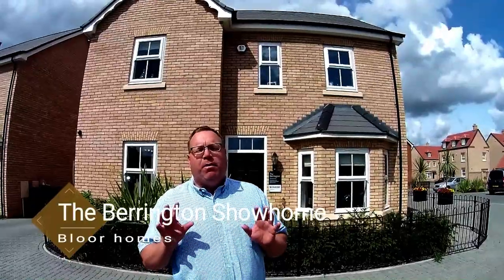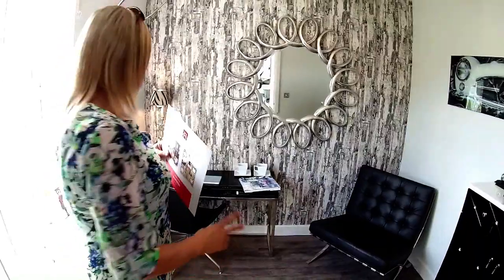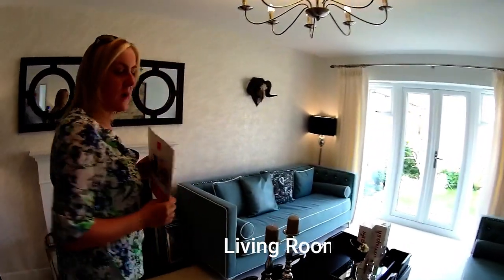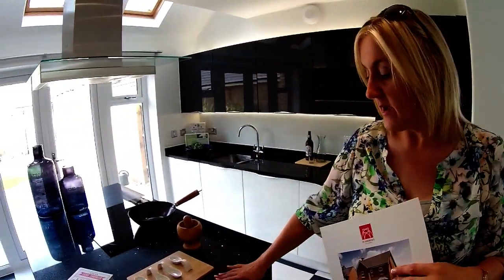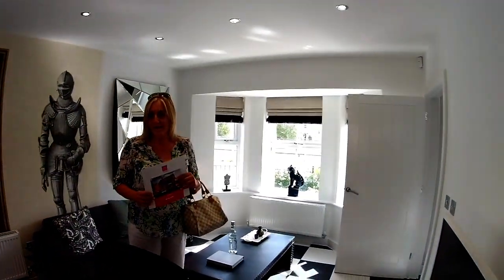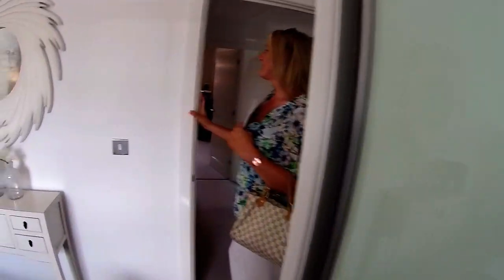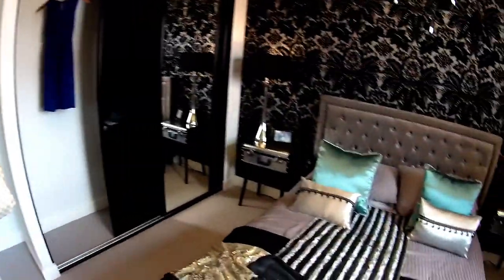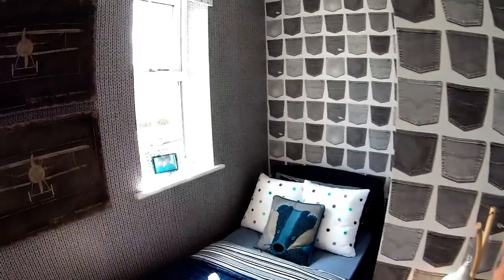Bloor homes - The Berrington @ St Andrews, Biggleswade, Bedfordshire by Showhomesonline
We enjoy and appreciate your feedback so please get in touch,
tell us what you think of the houses.

DEVELOPER:  Bloor homes
HOUSE TYPE: Berrington
BEDROOMS: 4
ELEVATION:   Brick
DATE VISITED:  6/8/17
CURRENT PRICE :   £515,000  or as little as £412,000 with Help to Buy*
LOCATION: St Andrews Off Potton Road,  Biggleswade, Bedfordshire,  SG18 0EJ

There is much to do and see in and around Biggleswade including The Shuttleworth Collection with its famous range of historic aircraft and vehicles and The Swiss Garden, the recently revamped late Regency garden with its adjacent woodland sculpture trail.

If you want to explore further afield, the historic university town of Cambridge is just under 25 miles away.

Admire the fantastic architecture and world-famous college buildings or visit the many museums and art galleries. Take a walk around the quaint passages set around the market place and colleges and enjoy shopping in the blend of independent shops mingled with high street brands. Relax in the many pubs, restaurants and cafes or see live music or comedy at the Corn Exchange.

If you enjoy a little retail therapy then just under 30 miles away in Milton Keynes is Centre MK with its fantastic choice of shops including major high street brands, plus leisure, entertainment and family facilities all under one roof. For the more adventurous among you, visit Xscape where you can ski or snowboard on real snow indoors at SnoZone or try a breathtaking indoor skydive in the windtunnel at Airkix. The cinema here is also one of the first in the UK to offer a 4D viewing experience and you can take your pick of the numerous bars and restaurants.

INTRODUCING The Berrington Showhome
Making a superb family home The Berrington is a four bedroom detached house offering excellent open plan spaces designed for modern living. The property comprises of an open plan fully fitted dining room with a feature island and a bright and airy space created by the French doors leading to the rear garden. The separate utility allows for more space in the kitchen. There is also a separate, spacious lounge, also enjoying French doors, and a study, ideal for working from home.  Off the entrance hall you will find a convenient downstairs cloakroom, and ample storage space.

Moving upstairs you will find four double bedrooms. Two bedrooms benefit from stylish fitted wardrobes while the Master also includes the luxury of  an en suite shower room. The first floor has a further family bathroom with contemporary Roca sanitary ware.  Further storage can also be found. Outside there is an enclosed rear garden and a garage.

KEY FEATURES

Fully fitted Symphony kitchen with worktops and matching laminate up-stand
Fully integrated Bosch appliances including ceramic electric hob, electric oven and chimney style cooker hood
Roca contemporary style white bathroom suite with chrome fittings.
Feature LED cupboard lighting
Porcelanosa ceramic tiling to standard tiled areas
Ladder style white heated towel rail to bathroom and shower room
Fitted Space Pro wardrobes to master bedroom
Two year customer care warranty and an insurance backed 10 year warranty
Choose fixtures and fittings to personalise your new Bloor home
High specification, energy efficient homes saving up to 40% on your energy bills

ROOM DIMENSIONS.
GROUND FLOOR
Lounge
3.62 x 4.82
(11'11" x 15'10")
Kitchen/Dining/Family area
4.14 x 8.33
(13'7" x 27'4")
Study
2.45 x 2.53
(8'0" x 8'3")
Cloaks

FIRST FLOOR
Bedroom one
3.62 x 3.94
(11'10" x 12'10" )
en suite
Bedroom two
3.60 x 2.91
(11'9" x 9'6" )
Bedroom three
4.44 x 3.29
(14'7" x 10'9")
Bedroom four
2.63 x 3.67
(8'8" x 12'1")
Bathroom